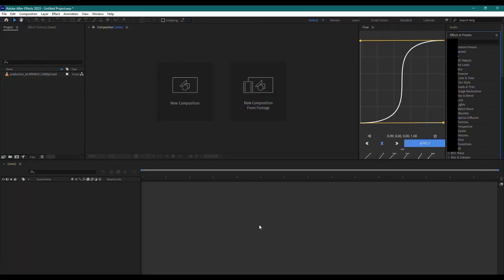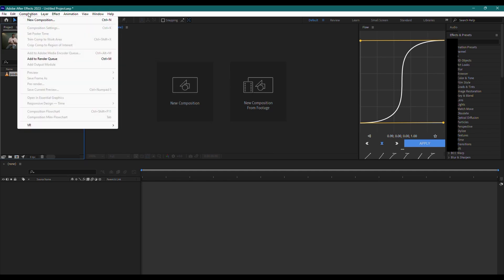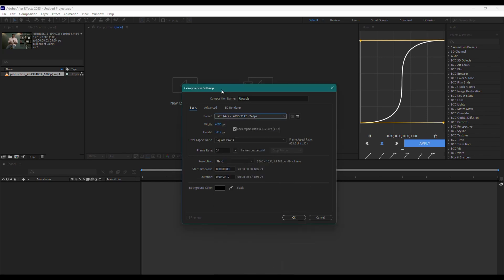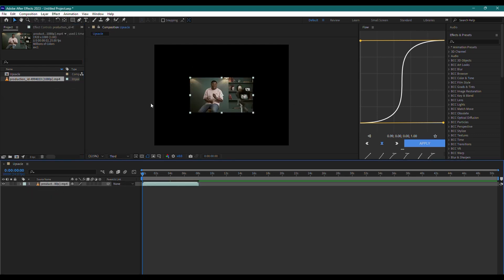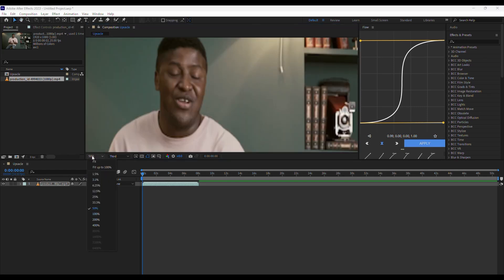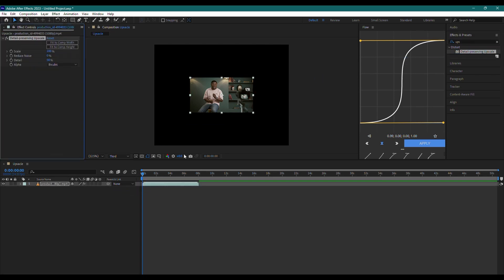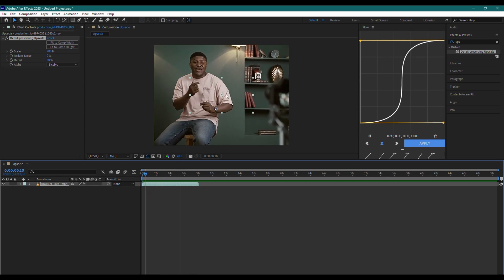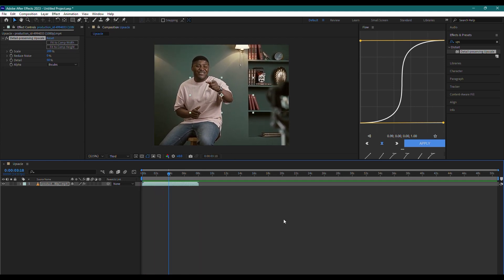How to Upscale Video in After Effects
In this short tutorial I show you, I show you how to upscale video to 4K in After Effects.